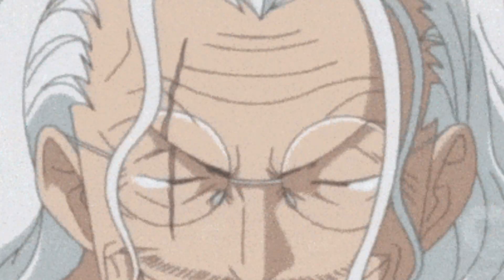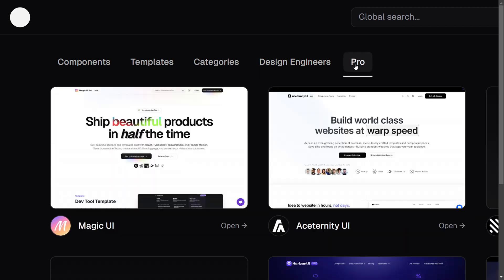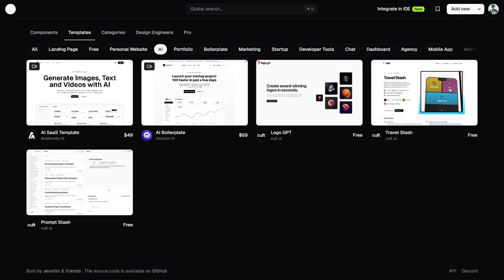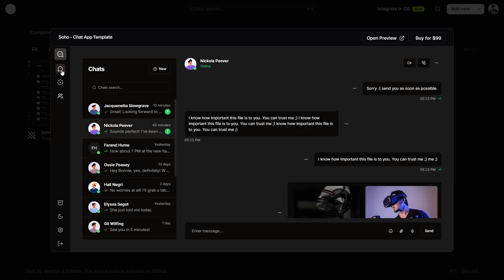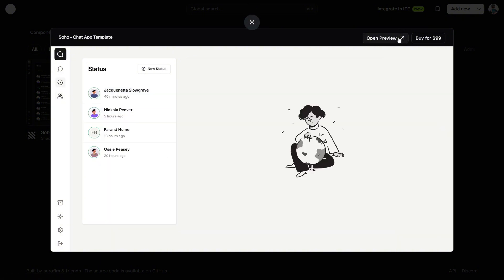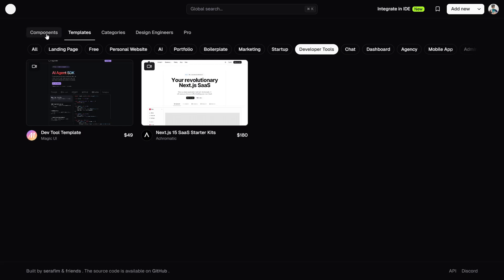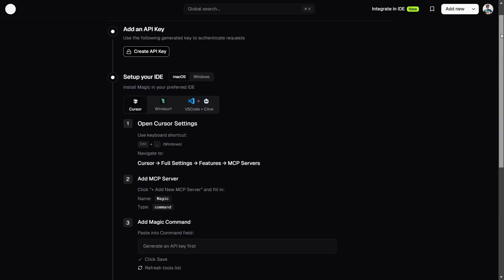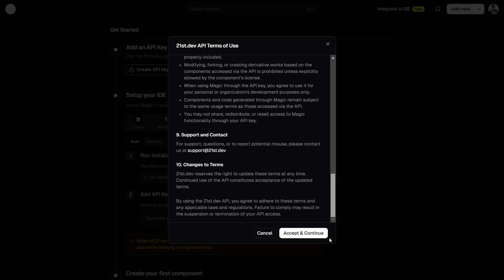This tool can solve all UI Library chaos...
21st.dev is an open-source community registry for React UI components!